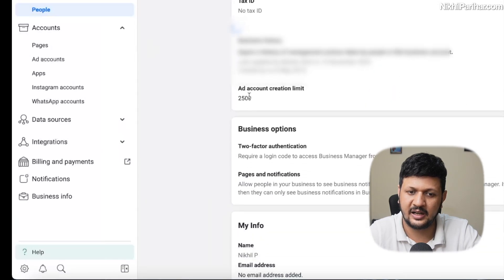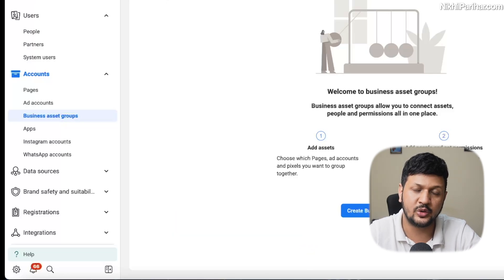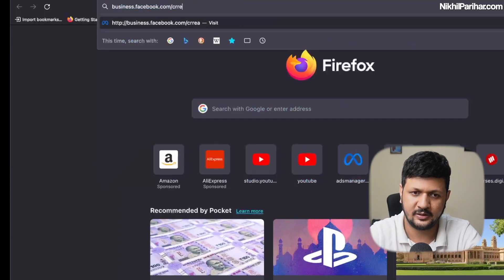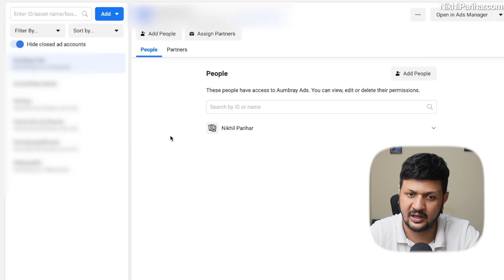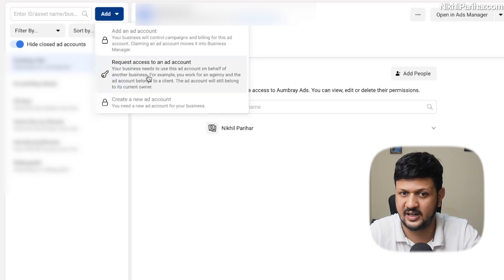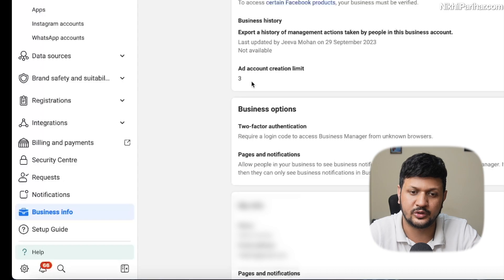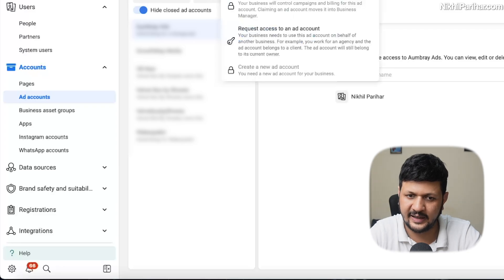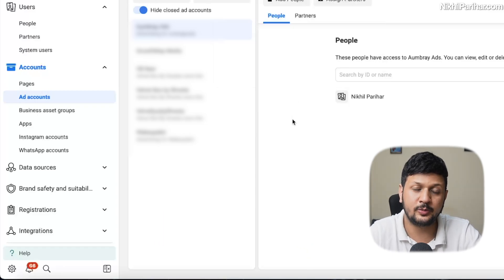How To Create Multiple Facebook Ads Accounts From a Facebook Business Manager | English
Unlock the power of Facebook advertising by learning how to create multiple Ads accounts from your Facebook Business Manager! In this step-by-step tutorial, we'll guide you through the process, empowering you to efficiently manage and optimize your ad campaigns.

Whether you're a digital marketer or a business owner, having multiple Ads accounts can enhance your targeting strategies and overall campaign performance. Don't miss out on the potential to reach your target audience effectively. Watch the video now and take your Facebook advertising game to the next level.

👉 [FREE] 3 Killer Facebook Ads Strategies To double Your Sales Today

►TOPICS COVERED:
Create Multiple Facebook Ads Accounts
Create second Facebook Ads Accounts
Create Multiple Meta Ads Accounts
How to create multiple ad accounts in facebook

► THE GEAR I USE:
✅ Camera I Use
✅ Lav Mic I Use
✅ Table Mic I Use
✅ Light I Use
✅ Tripod I Use